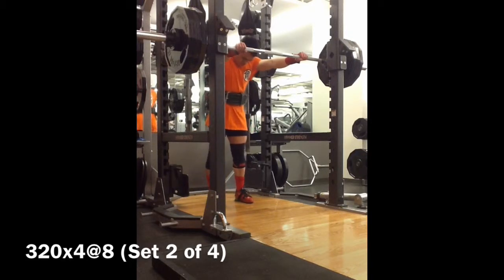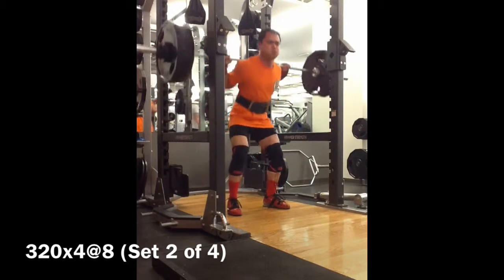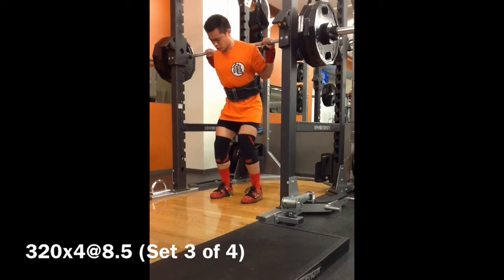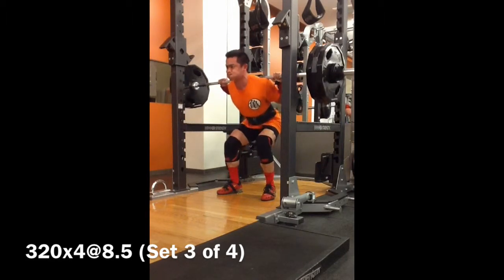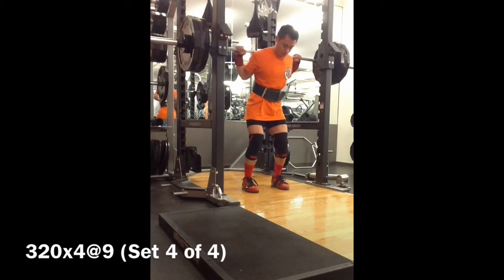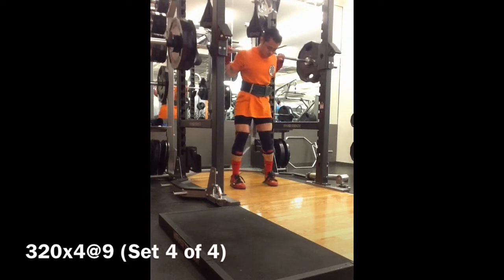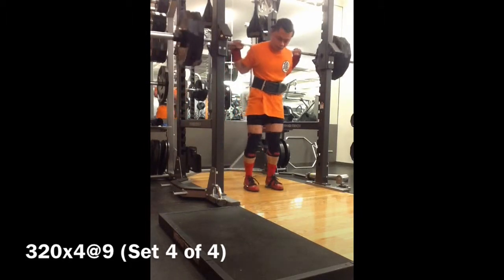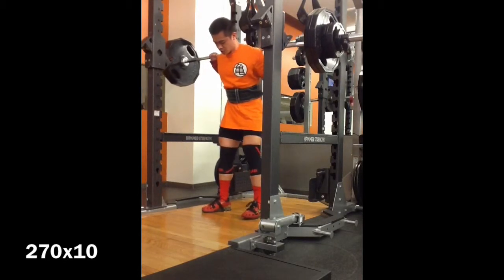Manny Prieto Training 3/31/15: Squats 320x4x4 (PR), 270x10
Squats: 320x4x4 (10 lb. 4RM PR, sets 2-4 shown), 270x10